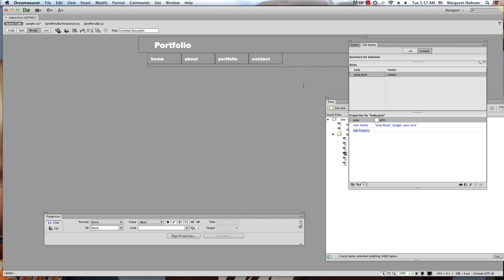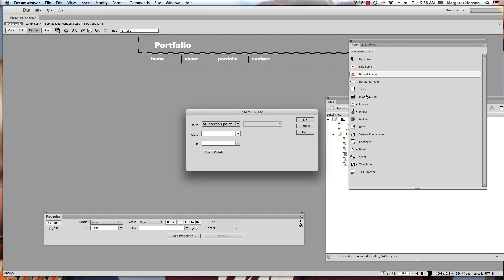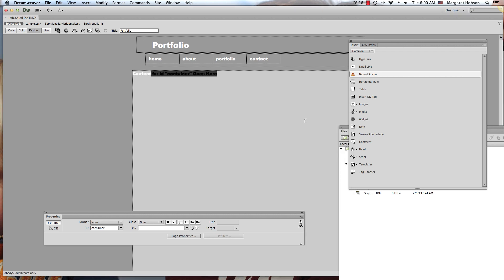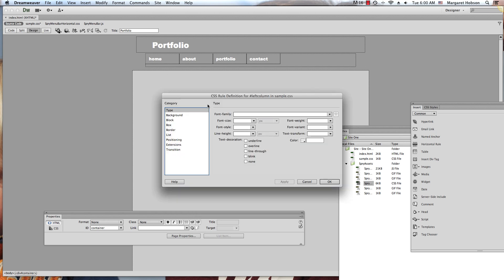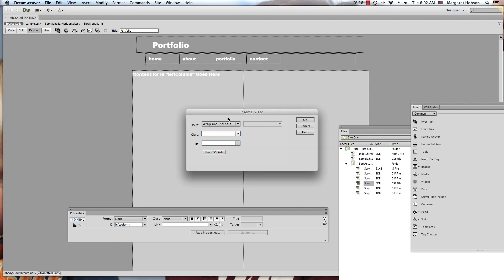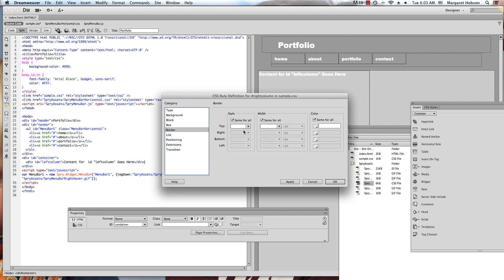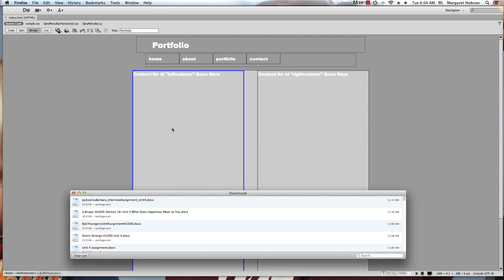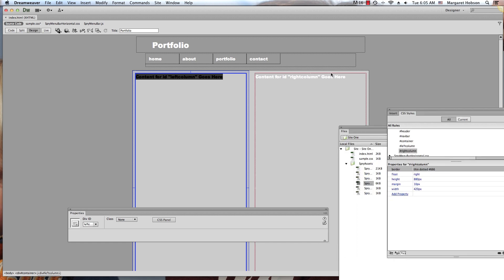Creating a 2 Column Layout in Dreamweaver CS6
In this video I will show you how to create a 2 column layout in Dreamweaver CS6 working with Div Tags and CSS.